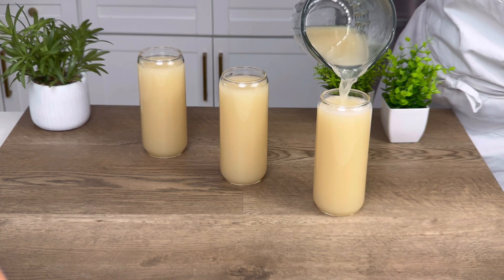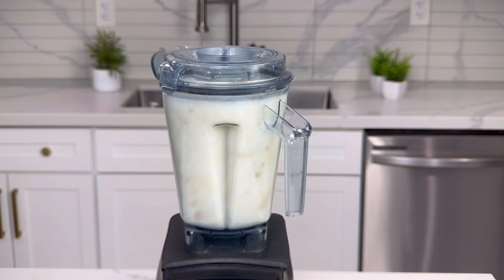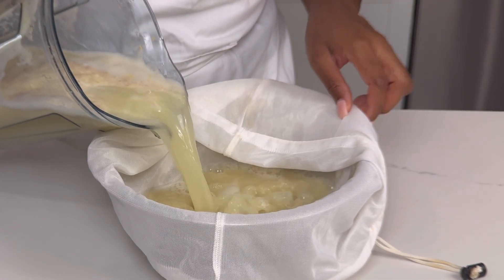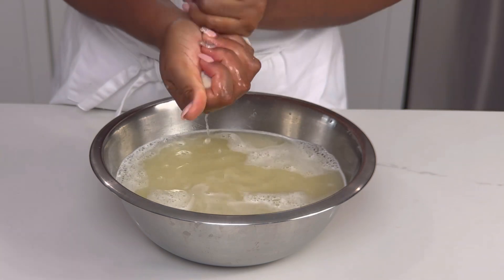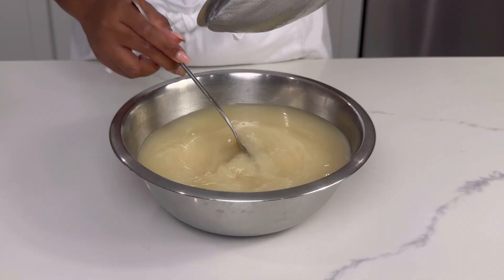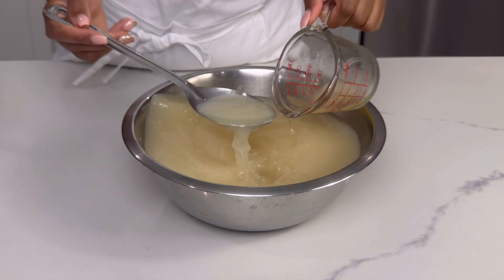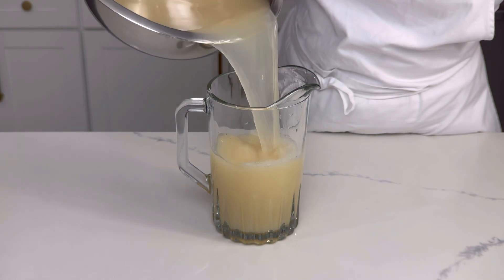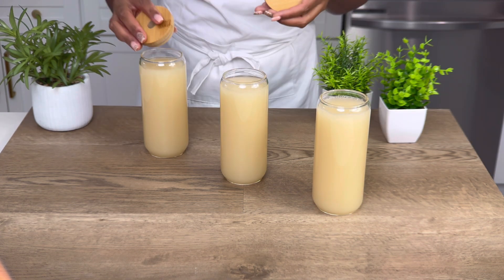Anti Inflammatory Immune Boosting Ginger Drink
Hi everyone, today we prepared this refreshing Ginger Lemonade Recipe Using Agave and Key Limes. This Recipe is Alkaline Vegan Friendly, Vegan Friendly and all other diet friendly!

We would like for you to hold your phone in your right hand and simply carry that thumb over to the left to like our video and move your thumb over to the right to subcribe to our channel!

1. Avaweigh 20 LB Digital Scale

Recording: IPhone 15 Pro
Lens: Moment T Series 58 MM Lens